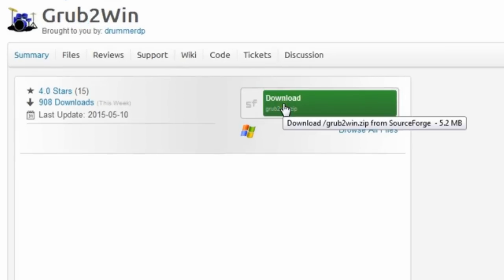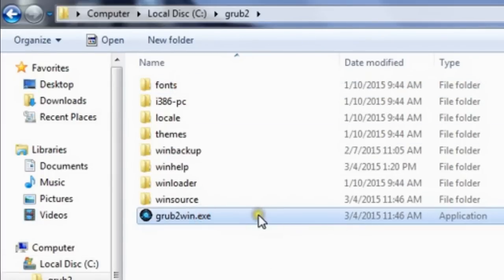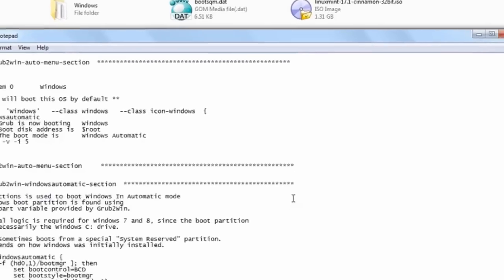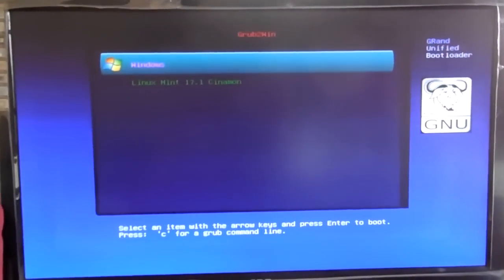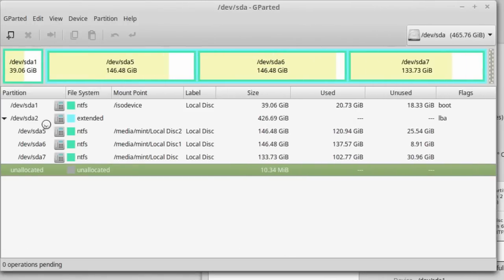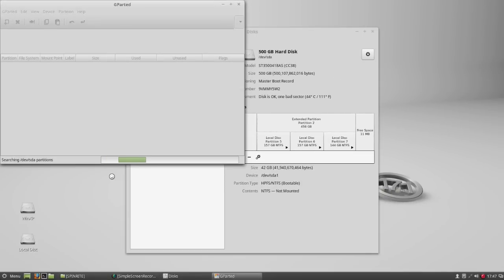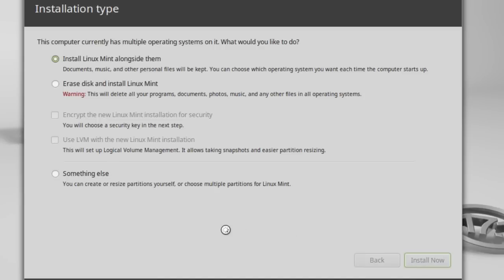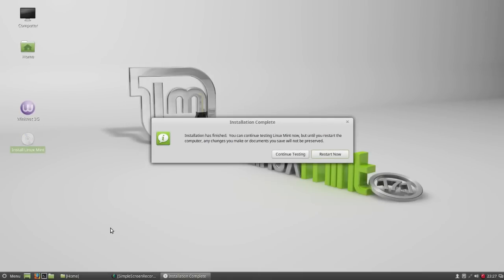How to Install any Linux(Mint) Directly from ISO image Dual boot Windows 7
Till now, probably you know how to install linux by burning the ISO image to a cd/DVD or using a USB flash drive with softwares like UNETBOOTIN and others. Now, If I tell you that you don't need any CD or DVD or even a USB pendrive to install Linux in your Hard Drive, would you believe it?

In my previous video I have shown How to install any Linux Distro in WUBI Directlly from ISO image -

The main disadvantage of WUBI is that it installs the OS inside Windows, inside a Folder. As Windows still uses NTFS file System a large amount of root.disk (which is actually a EXT3/EXT4 filesystem) can cause a inaccessible FRAGMENTED file which can harm your magnetic Hard disk.

So, after you get familiar with the linux Environment, It's Time to respect Linux as an Operating System and not as a program that you can remove from control Panel.

Here I will show you How to Install any Linux Distribution in a separate partition Directly from an ISO image stored in the hard Drive alongside Windows - Dual Boot.

In Windows booting from an ISO file is not possible, whether in Linux, a small Tweak in the Grub configuration lets you do that easily.

But it seems to depend on latest version of .NET Framework and will not work on Windows XP only machines.

So, here is the HACK. We are gonna install GRUB in Windows.

Extract Grub2 in your C:\ drive and run Grub2Win.exe
You can customize boot options. Now, we will use the POWER of Grub2 to boot from Linux LIVE CD/DVD images.

How to add and customize the boot entries manually?
You can tweak the available options in grub2win window to customize the boot menu, but here I'm gonna show you how to do it manually.
Don't change any thing and click OK. this will just make an BCD entry in Windows 7 with just one boot entry - Windows 7 (default).
Close grub2Win. You can find that the program creates a new file named "GRUB.CFG"

Now, we will add the MINT boot entry in the GRUB configuration file. Open the GRUB.CFG file in a text editor like NOTEPAD.
Add an extra menuentry just after the default "Windows" menuentry -

menuentry "Linux Mint" {
set isofile="/linuxmint-17.1-cinnamon-32bit.iso"
loopback loop (hd0,1)$isofile
linux (loop)/casper/vmlinuz boot=casper iso-scan/filename=$isofile noprompt noeject
initrd (loop)/casper/initrd.lz
Remember: Here in this case the ISO file is in the first partition of the first disk so, the file location is (hd0,1), if you put the ISO file elsewhere change the loop device location accordingly.

You can add any ubuntu based linux distro like this way, all you need is to check the casper folder inside the iso file for correct initrd file extension (it may be .xz, .gz, etc.) and change the menuentry settings accordingly.

Once restarted, you will see an extra boot entry "Grub 2 For Windows". Select Mint and you will enter the LIVE session.

Now if you try to install mint in your Hard Drive, it will give you a prompt to Unmount all the Drive to change or resize the partition table, but it won't let you do that easily. It'll tell you the drive can't be unmounted becauose of the /ISODEVICE is there. If you go to that folder you will see all the contents of your Drive along with the ISO file itself is there.

So, what do we get from this?
The Drive itself is mounted in the /ISODEVICE folder and to unmount the Drive we need to forcefully unmount the /ISODEVICE first, which makes the ISO file iteself unavailable for the rest of the process.

Is this even possible? The Computer is currently running from the ISO file as we have virtually inserted the Mint Disk inside the DVD Drive. If we unmount The ISODEVICE, wouldn't the computer FREEZE ?
As we've successfully boot from the ISO file and entered the LIVE session, we don't need the ISO file any more.

Okay, now how to unmount the ISODEVICE?
open terminal and enter the following command -
sudo umount -l -r -f /isodevice

Voilà, you have now unmounted the partition and see the computer don't hangs.

Now you can resize the partition and Continue to install mint like you always do.